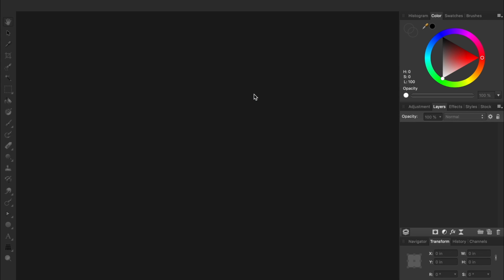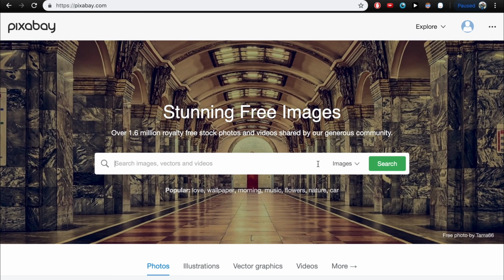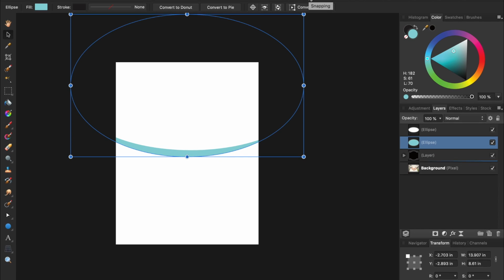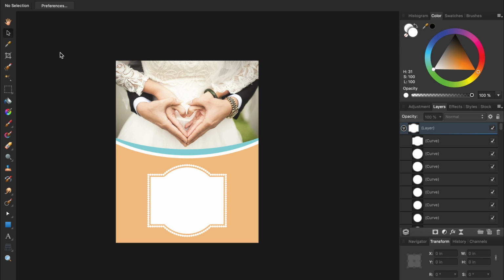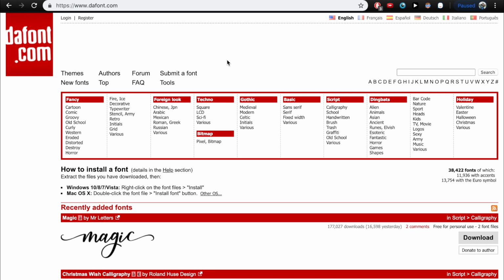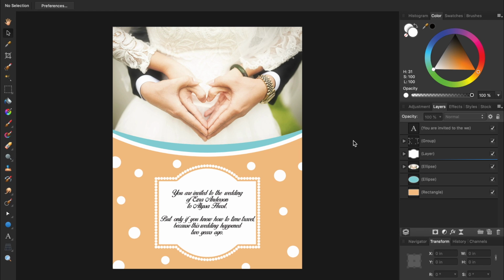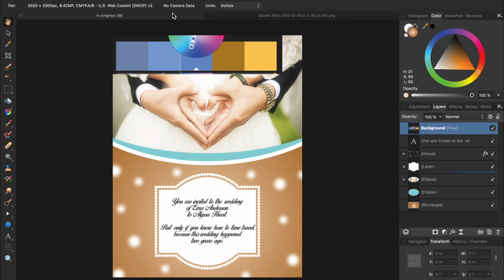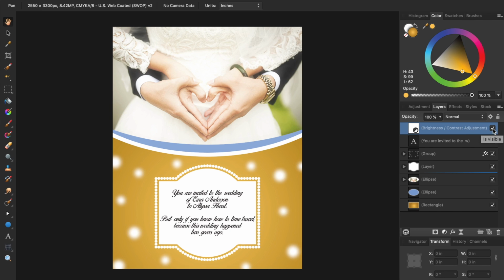10 Tips for Making Beautiful Flyers in Affinity Photo and Affinity Designer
Here are 10 tips you can use to make professional flyers, cards, posters, and banners in Affinity Photo and Affinity Designer. This tutorial is perfect for any beginner that wants to learn how to prepare items for print.

Be sure to enroll in one of our beginner's guides if you are new to Affinity. They will save you a LOT of wasted time and frustration.

1. Correctly set up your document - 0:33
2. Get free photos and drawings - 3:29
3. Use the shape tools - 5:28
4. Use adjustment layers and filters - 11:40
5. Choose the right fonts - 12:57
6. Use gradients and layer effects 16:24
7. Choose the right colors - 18:28
8. Print and export your design - 20:22
9. Make a test print - 21:57
10 Learn how to use Affinity - 22:43